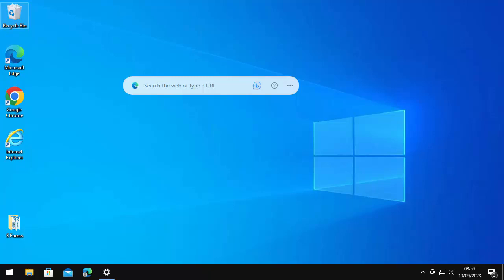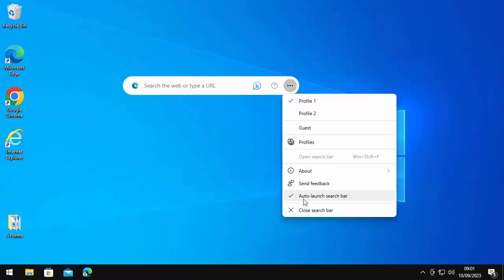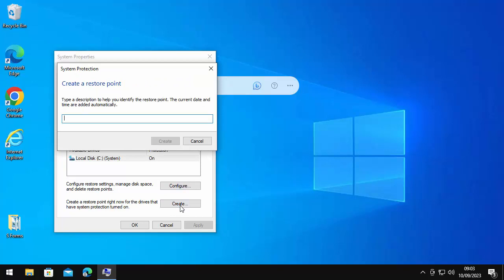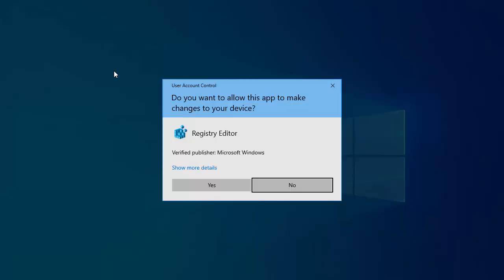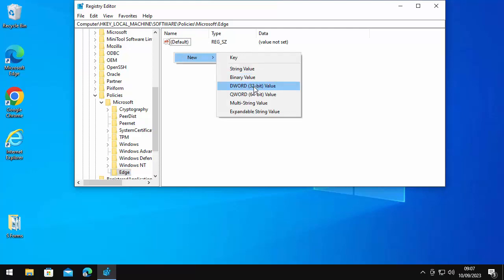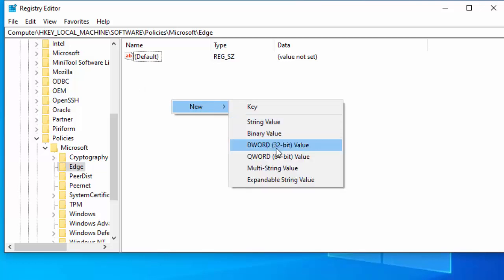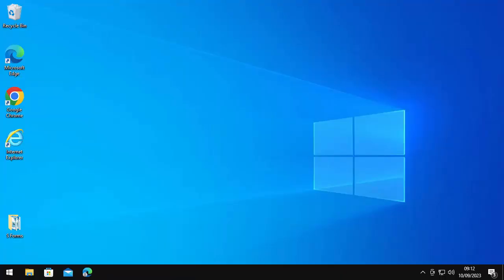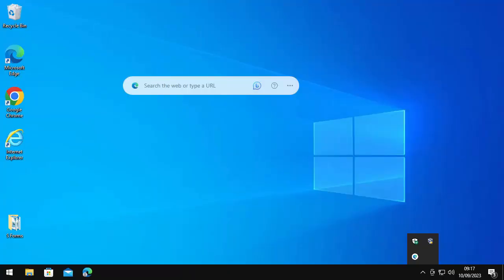✅ UPDATED GUIDE: How To Remove Microsoft Edge Search Bar From Desktop? - Permanently remove! ✅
This video shows you a few ways how to disable the Edge Search Bar from appearing on your desktop!